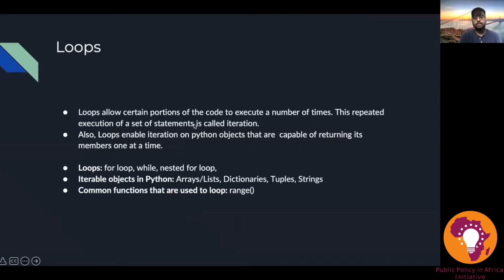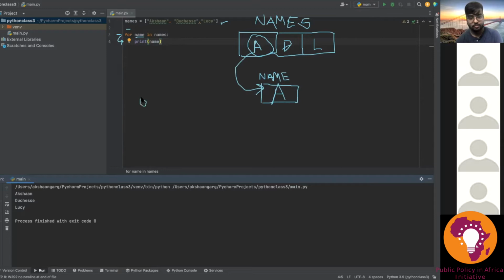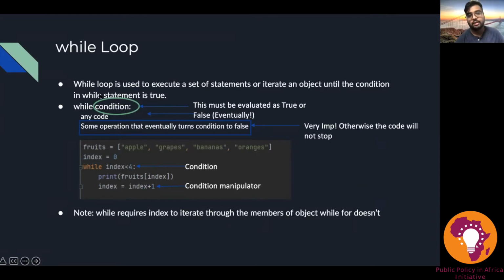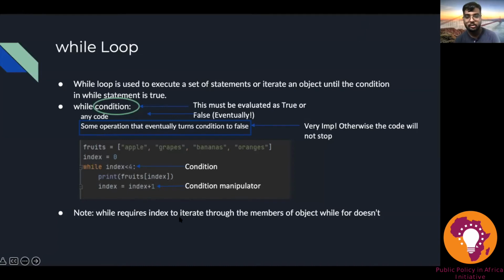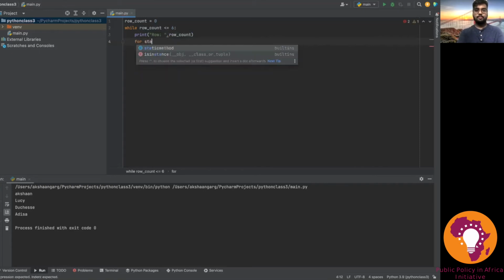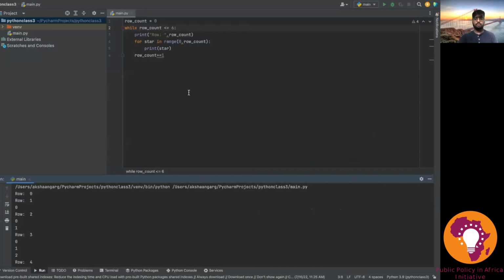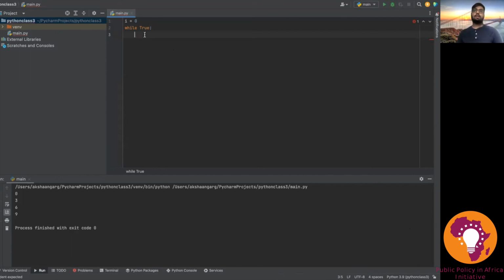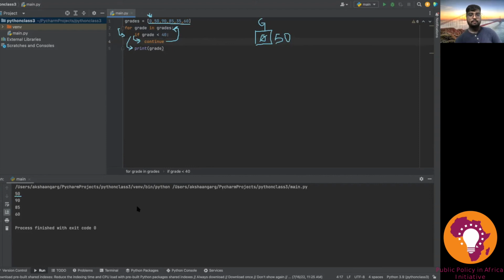PPiAI Coding Class - Term 2 2022 Lecture 6 - Loops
Lecture 6 of the Public Policy in Africa Initiative (PPiAI) Coding Course for Term II of 2022. In this lecture our Coding Instructor, Akshaan Garg, introduces and demonstrates loops in python, answering questions as they arise.